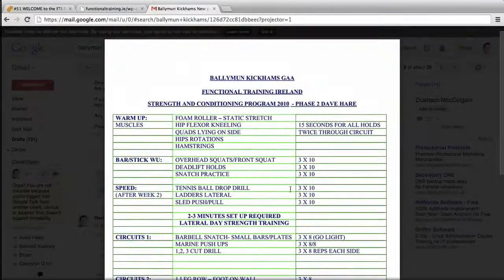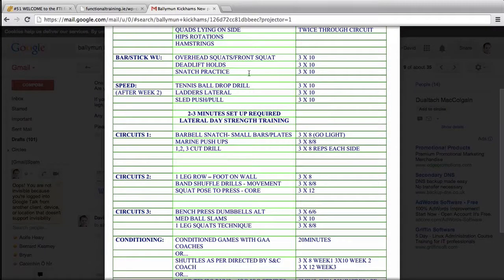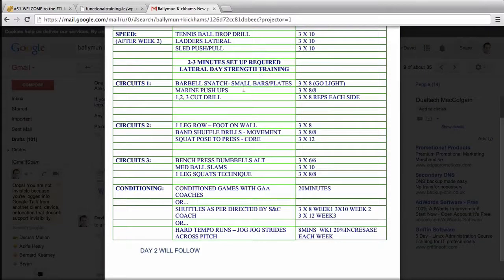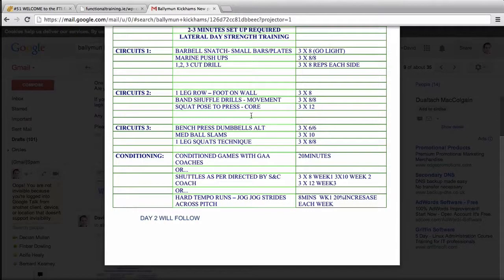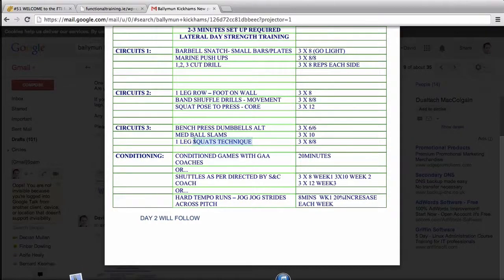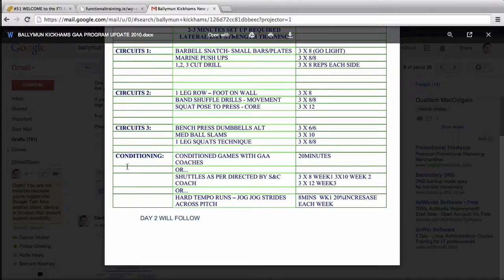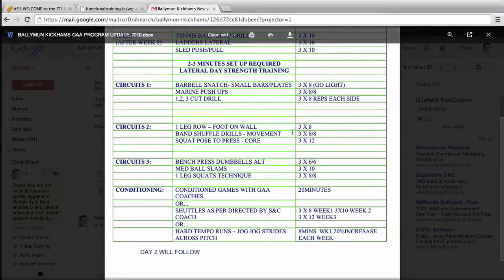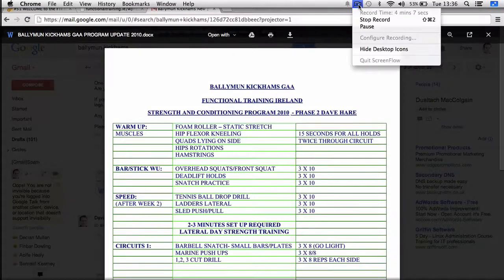Teaching the Intern - The basics of FTI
Some of our very basic program design we implemented over 4 years ago at Ballymun Kickhams GAA. We would change things around a lot nowadays but you'll get an idea.